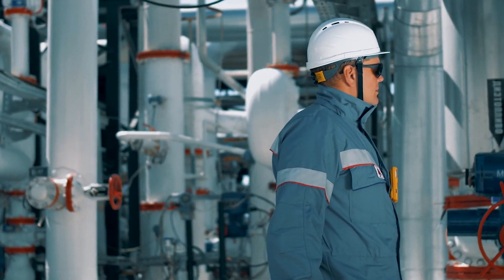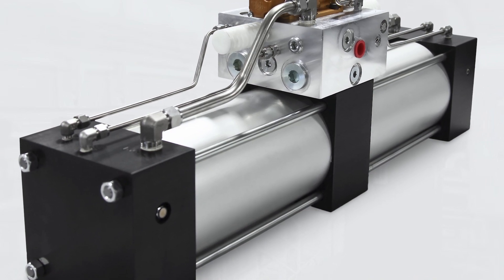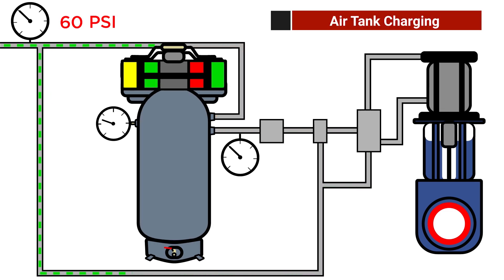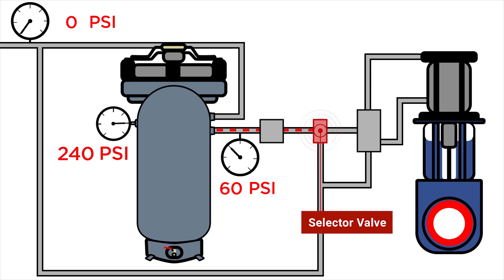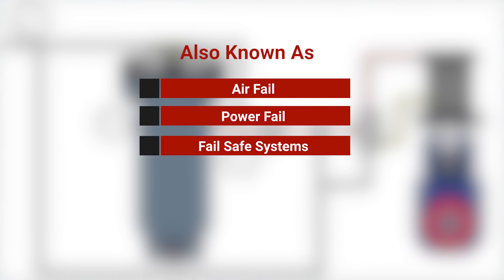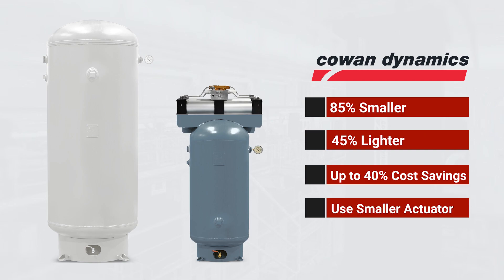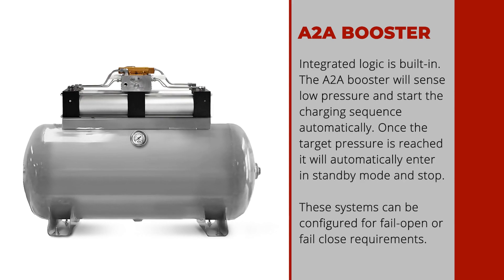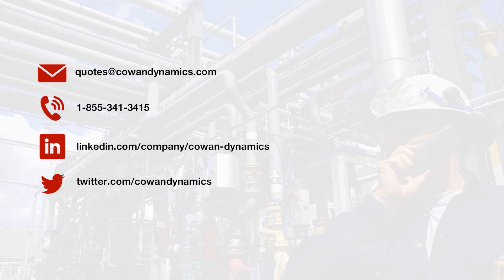Fail-Safe System for Control Valves | Series FCS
Cowan Dynamics air-spring systems (Series FCS) with an Air-to-Air Pneumatic Booster (Series A2A) provide a reliable valve fail-safe solution for large or high-pressure valve applications in which conventional spring-return cylinders are not a mechanically or economically viable option.

Designed to trigger a fail-open, fail-close, or fail-last condition in the event of loss of power, air supply, or both; fail-safe systems prevent unwanted system conditions from occurring during emergency situations.